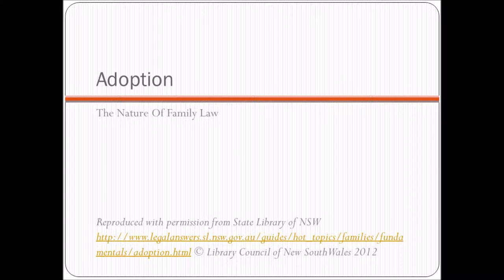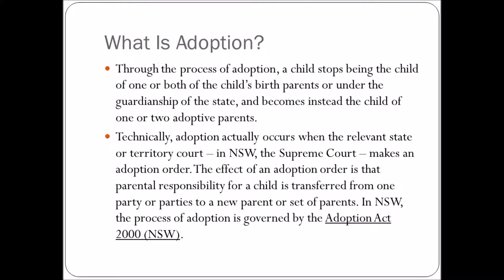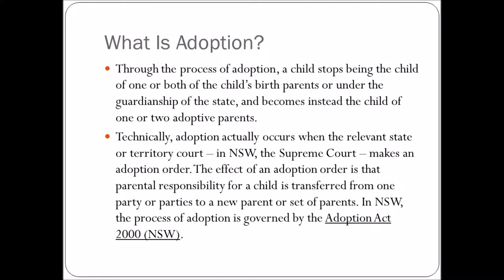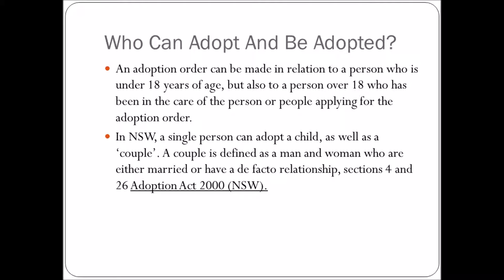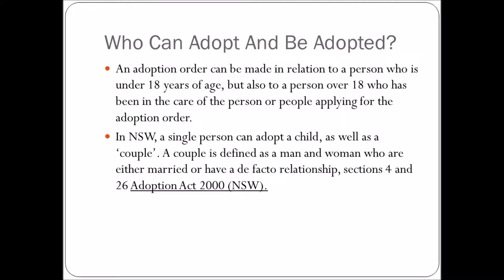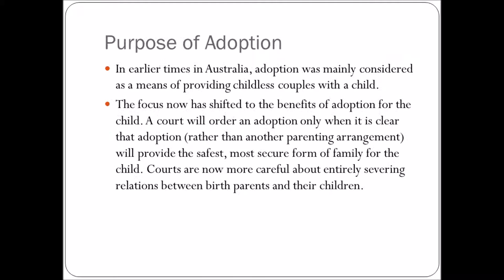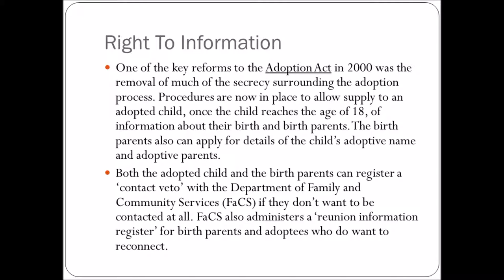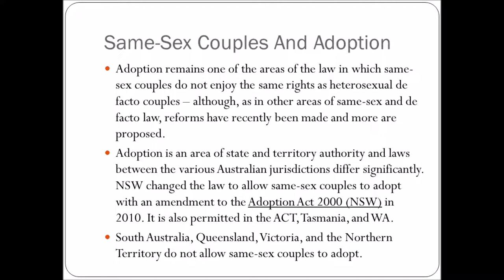Adoption (HSC Legal Studies)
HSC Option -- Family
The Nature Of Family Law -- Adoption

Filmed on Tuesday 11 May 2016.